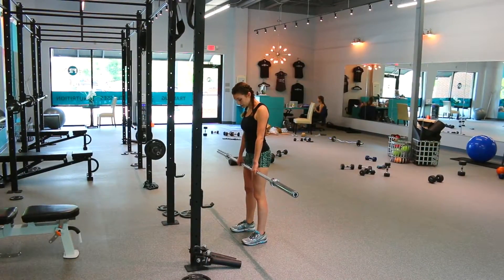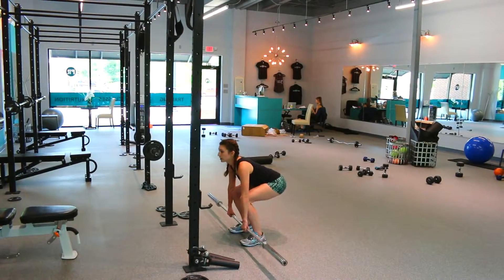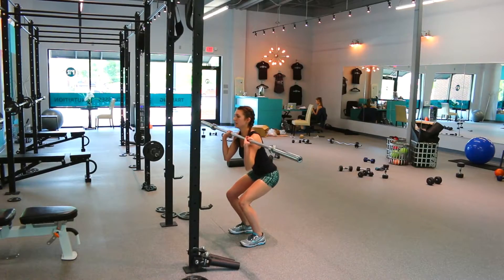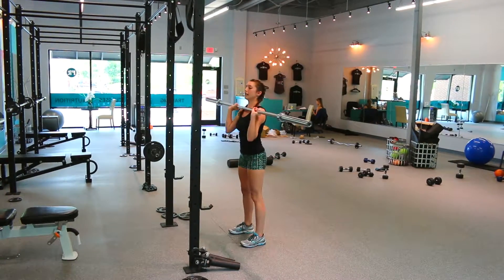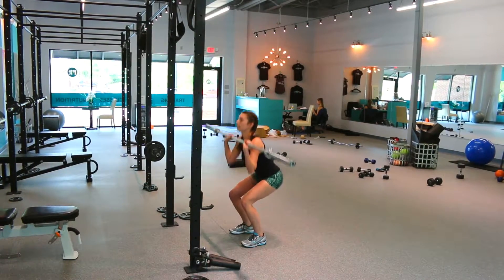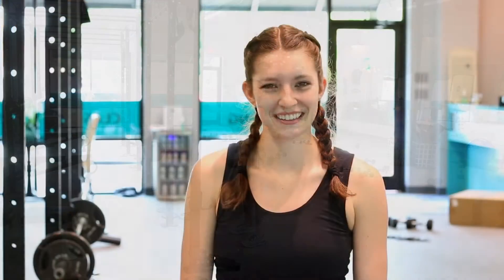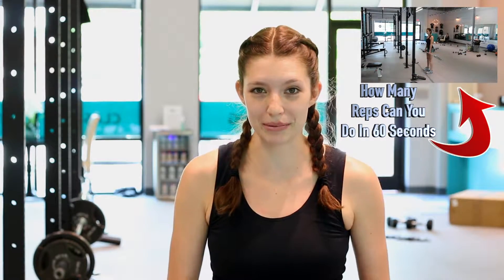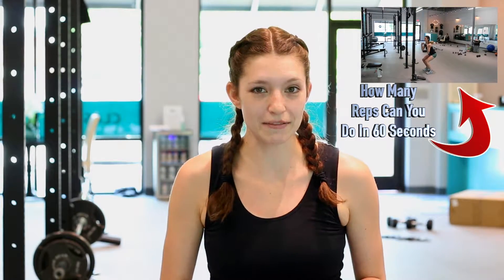GetFitNow Episode 3: Top Exercise For A Full Body Workout How many reps can you do?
Episode three already! This time Alyssa is giving us her favorite exercise for toning up this summer! This is a must WATCH
Welcome to The GetFitNow show, where I answer your questions about exercise, nutrition, and motivation. Want to get on the show? Facebook me your question with GetFitNow!

TIMESTAMPS:
0:15 - Top Transformation Coach At Get Fit Now.
0:19 - Great full body exercise to get you ready for summer.
0:30 - How to do the exercise with correct form?
0:43- How to schedule session with coach?

Get Fit Now is an all Women’s strength training & conditioning studio designed to help you make a transformation.

Are You ready to get started on your fitness journey?